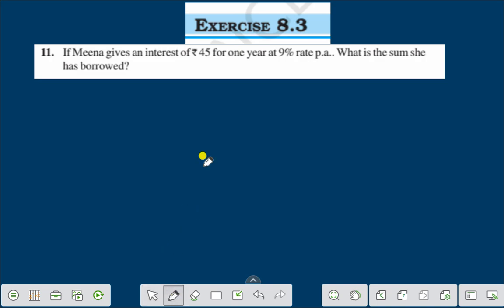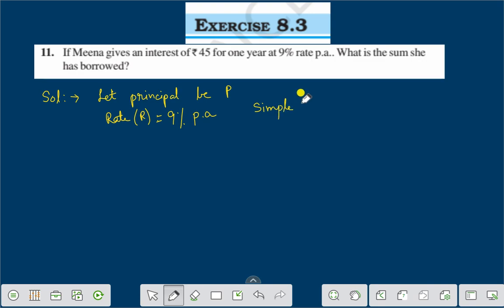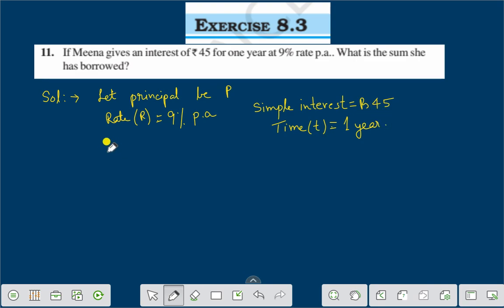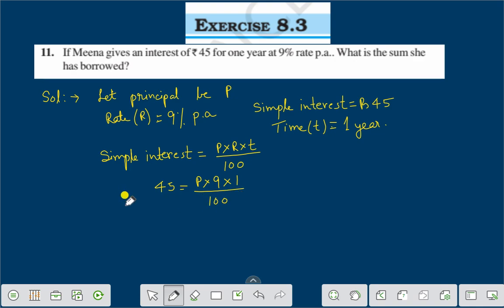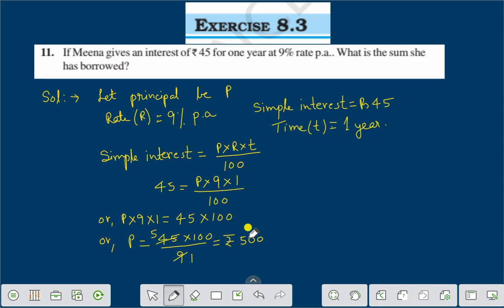EX- 8.3 ,Q.NO- 11 CH-8,CLASS-7 ,COMPARING QUANTITIES,MATHS,NCERT,CBSE